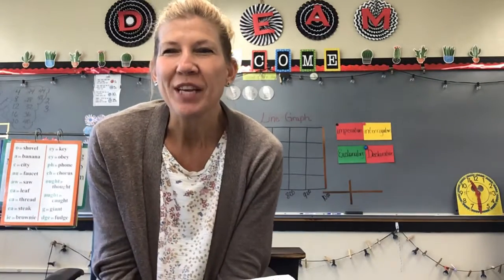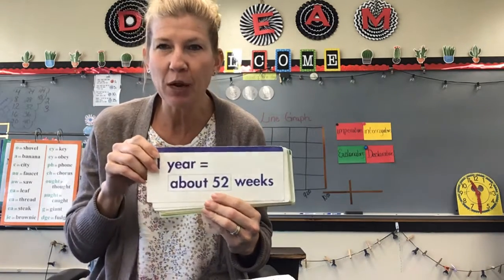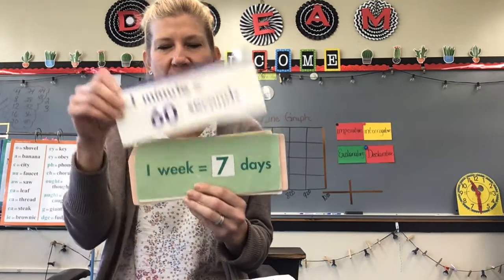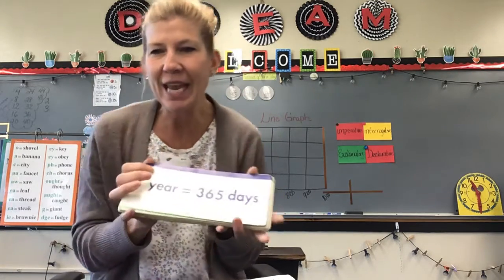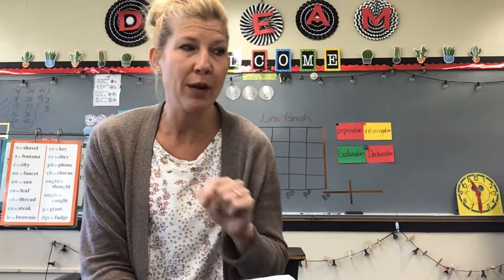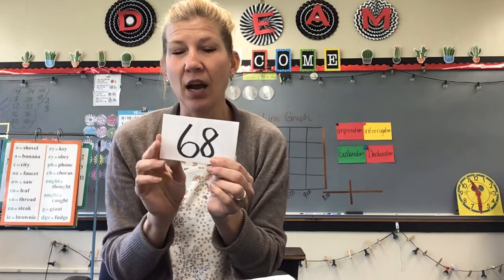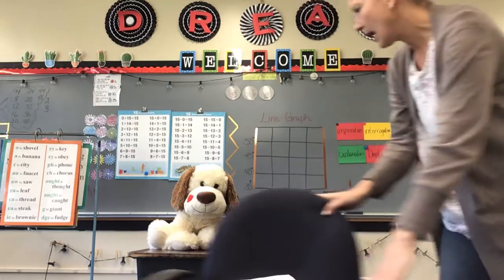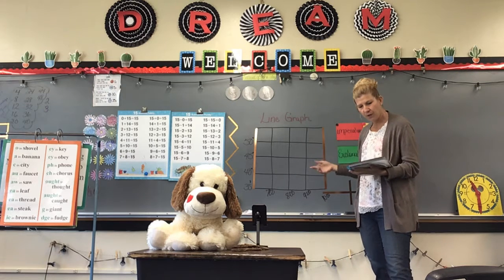Mrs. Nichols Math Lesson 161 part 1